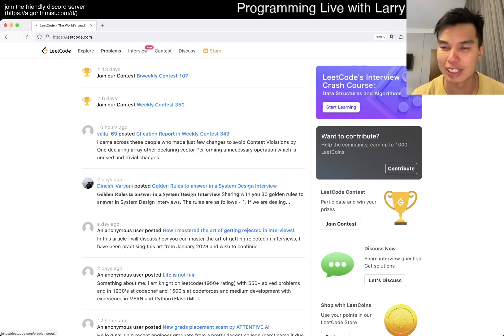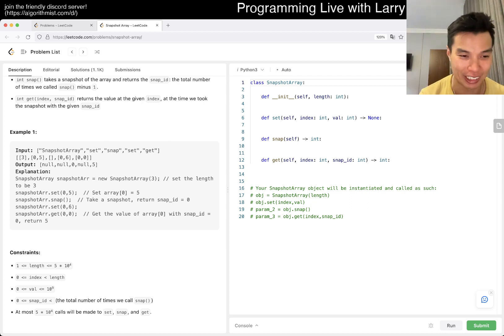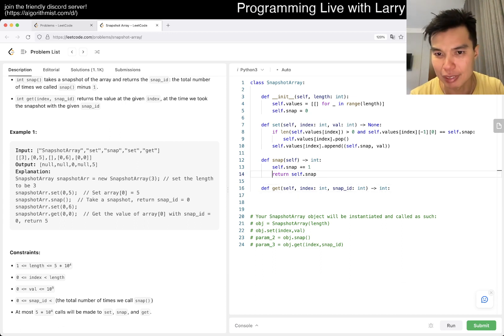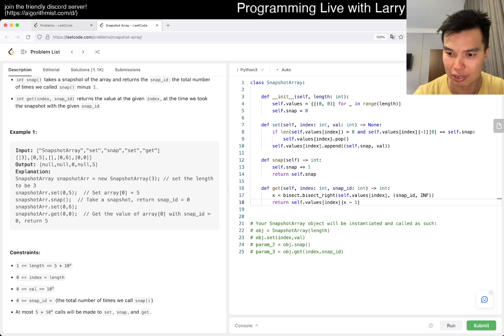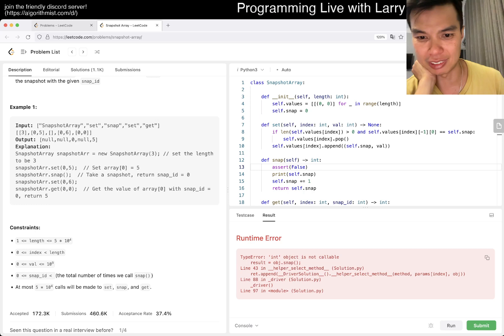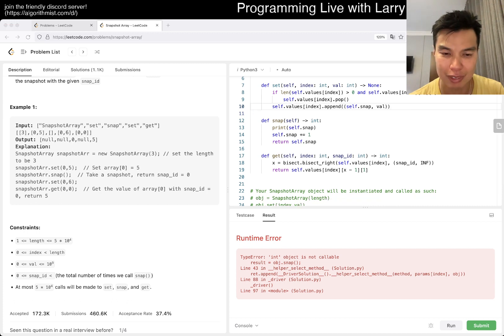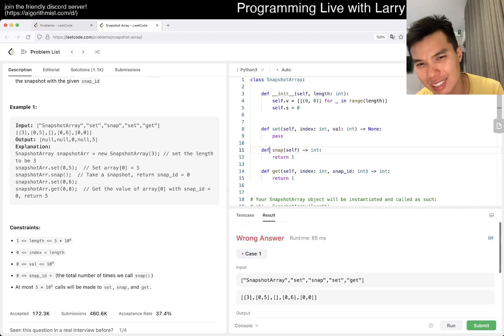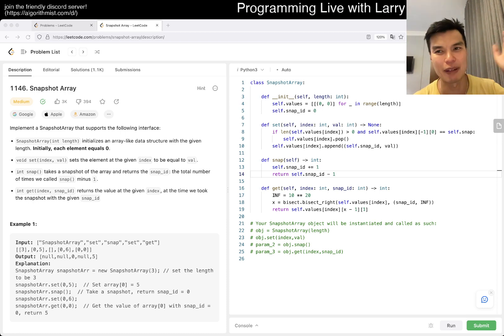Daily Leetcode #1167: Jun 11, 2023 - 1146. Snapshot Array